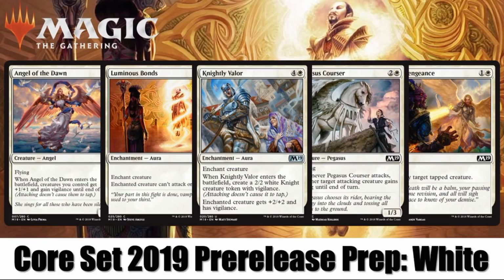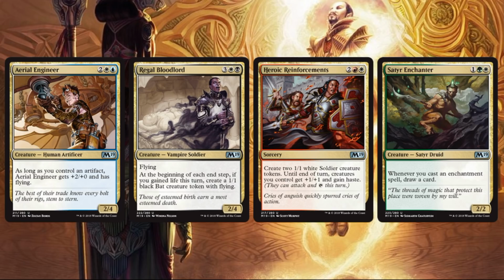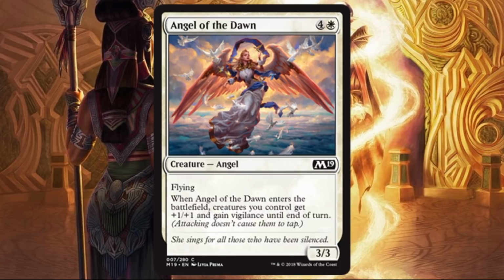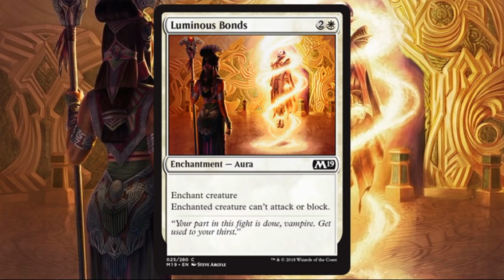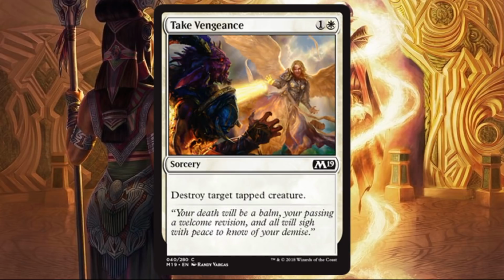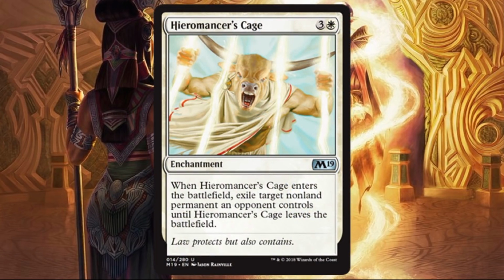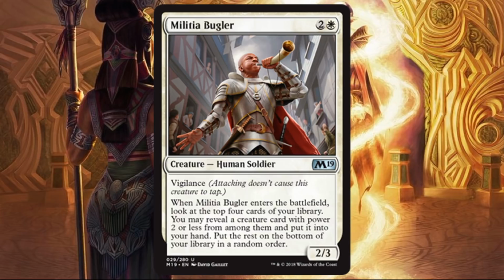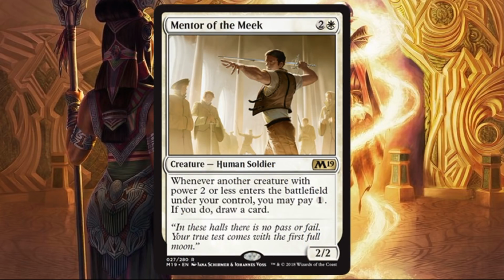MTG Core Set 2019 Prerelease Prep: White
Today we help you get prepared for the upcoming Magic the Gathering Core Set Prerelease by looking at some of the key cards in White that you might open at the event.

Order our featured products on Amazon and including Dominaria Booster Boxes, Bundles, and more

Adam Hall
Adam Mosher
Andrew Graham
Bad Boy Gaming
Chris Nelson
Dustin McPhillips
Eliezer Friedman
John Johnson
Jonathan Alling
Joseph Veteri
Kay Drechsler
RJ Dennis
Theo Fisher

Adolfo Soto
Allen Ott
Andrew Caltagirone
Daren Manville
David Foreman
Electronic Shaman
Giovanni Fox
Matthew Collier
Michael Jacques
Mon Consul
MTG Strategist
Nicholas Koppenol
Patrick
Pinnito

Alexander Levine
Amanda Holdridge
Chris
Colin Meirovitz
David Olivares
David Werk
Geert Borger
Ivan De La Torre
Jake Linderholm
James Peyster
Jason Coleman
Joe Raposa
Joshua Romero
Maxim Jakunin
Nathan Escandor
Orlando Brown
Piotr Jedlinski
Preston Endres
Quintin Ang
Richard Gass
Ryan Barolo
Sehanine Moonbow
Squick Thinger
Stevan Jechura
Zacherias Finley